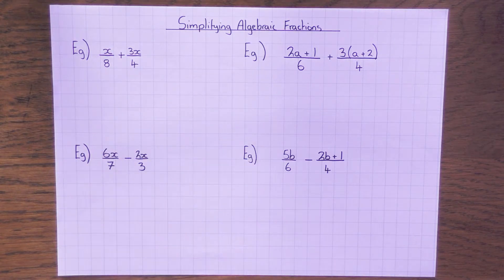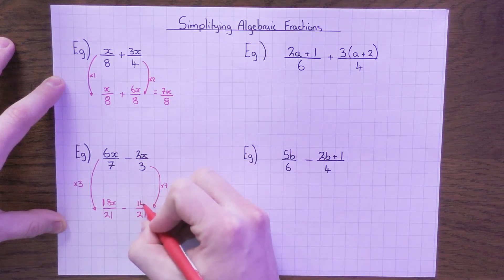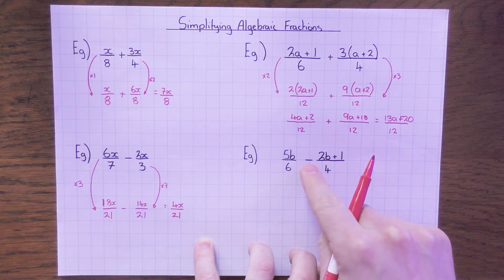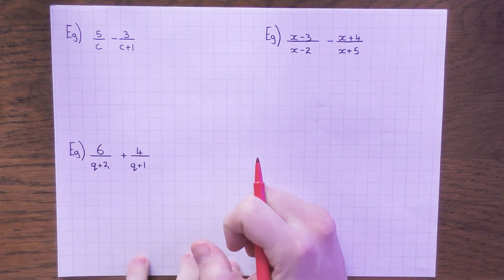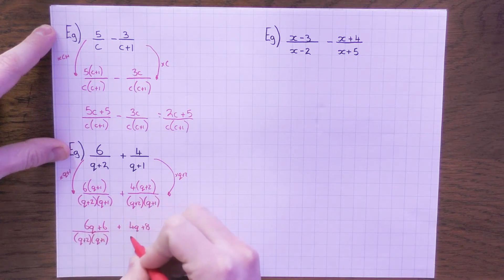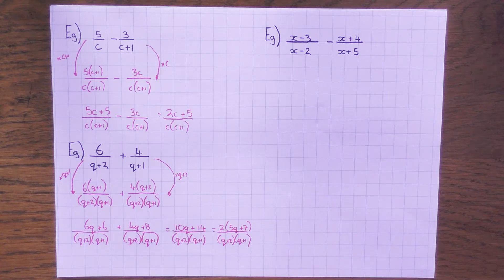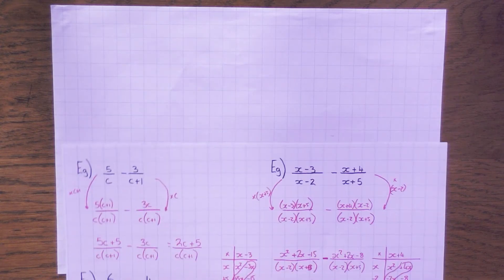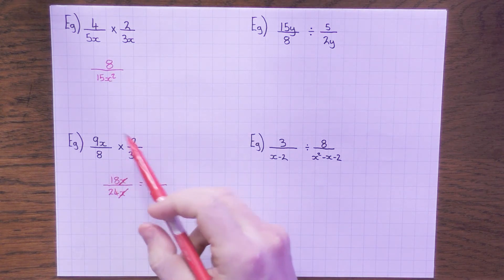Simplifying Algebraic Fractions Part 1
This video explains how to simplify algebraic fractions when adding, subtracting, multiplying and dividing.